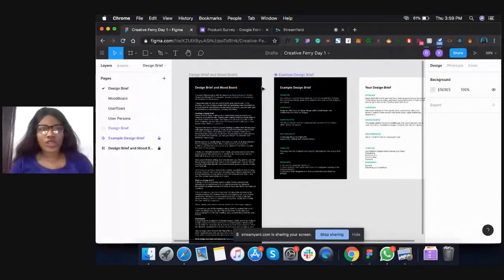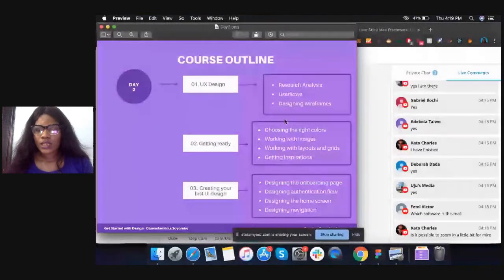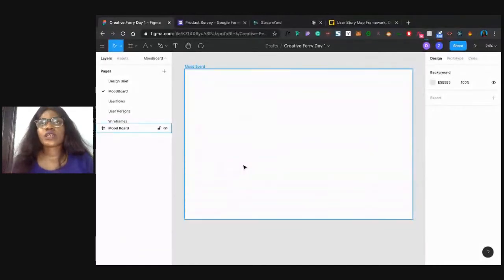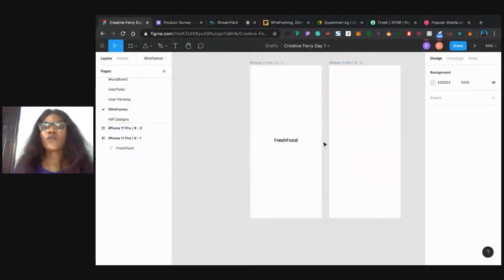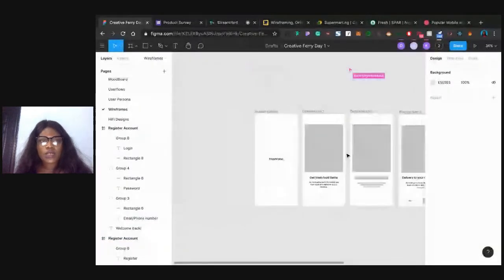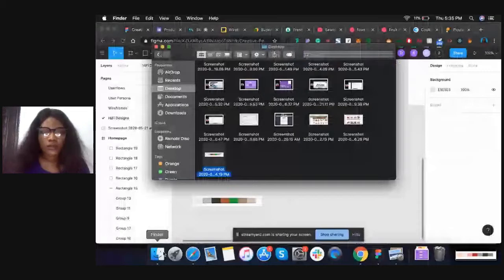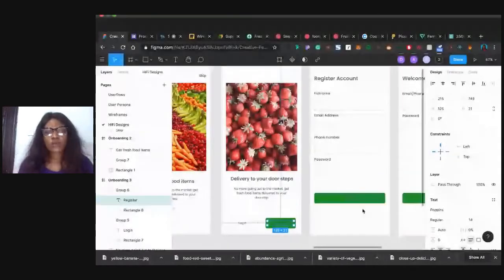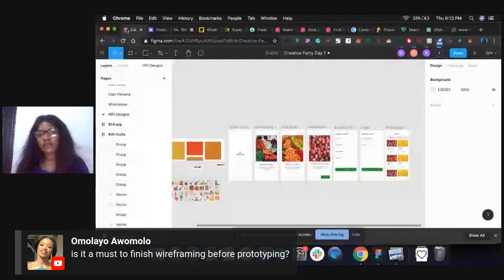Introduction to UI/UX design - Day 2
Day 2 of our free 3-day UI/UX design training.

Feel free to give your comments in the comment section.

🎁 Damilola's UI/UX design specialization program on Creative Ferry Academy